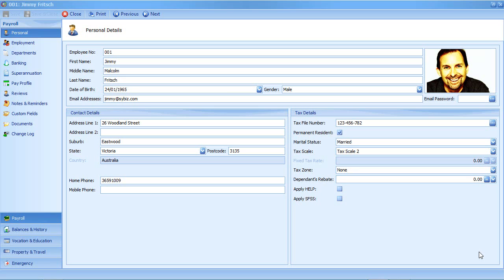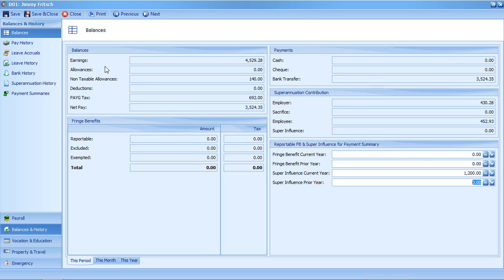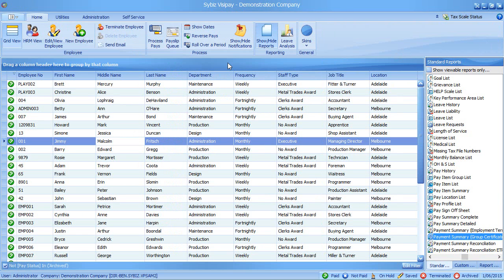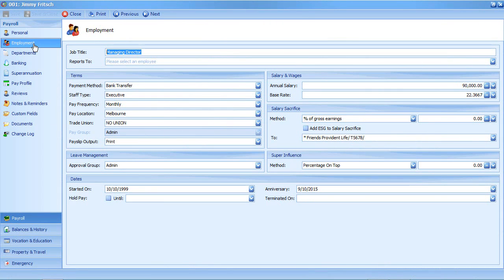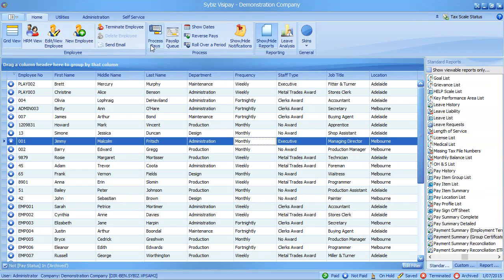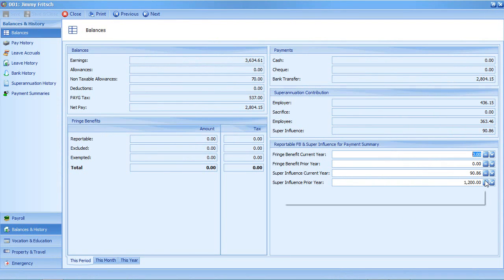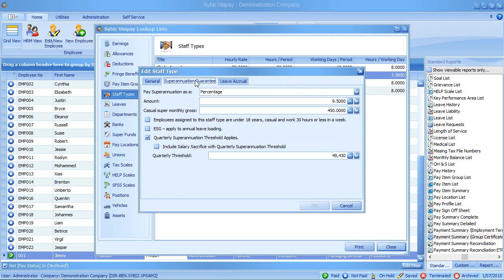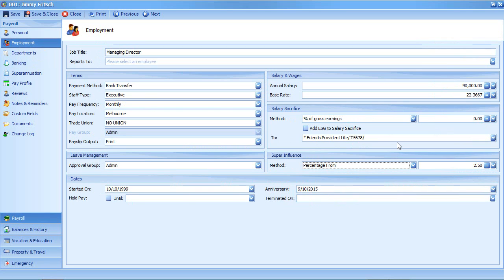Capacity to Influence | Sybiz Visipay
Capacity to influence is now a core part of Sybiz Visipay superannuation. The capacity to influence can be customised depending on the circumstances for employees or employee types from a easy to navigate window.